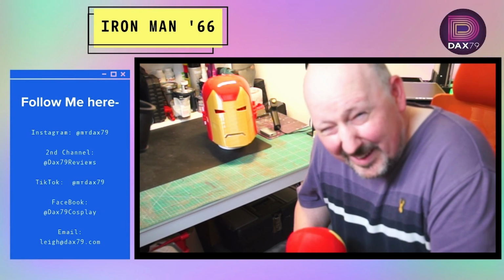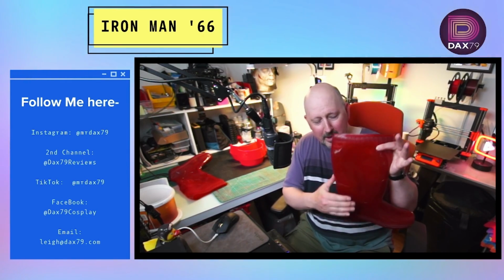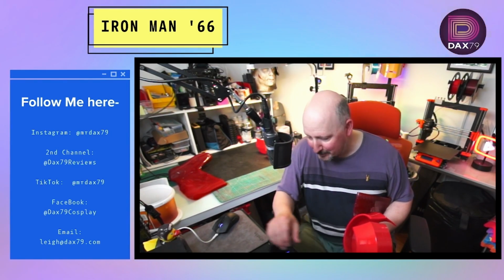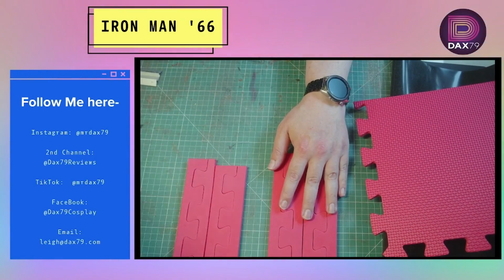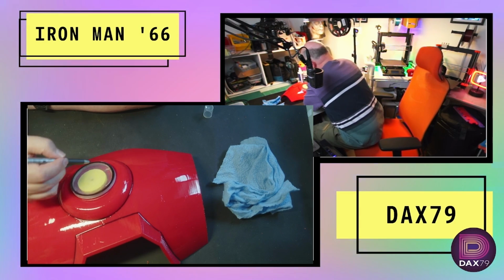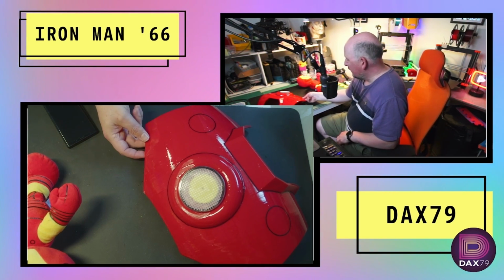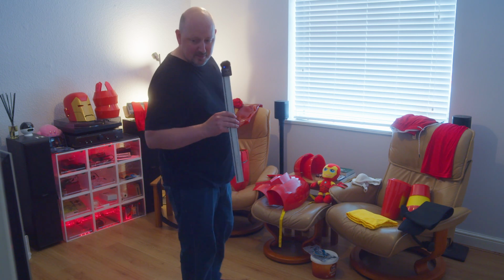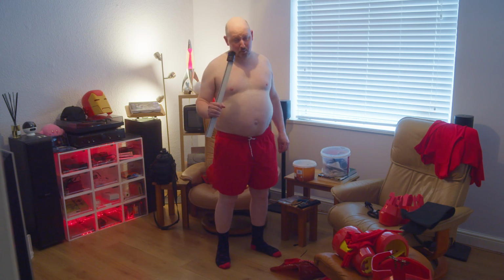The Invincible Iron Man Cosplay Build - Part 7 of 7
Welcome to video Seven(7 of 7) of my mostly 3D printed The Invincible Iron Man cosplay build. THE FINAL VIDEO!

Time to work on the boots, Arch and work out how to wear it all.
At the end, we have some final photos. For example, in video six, my father had one job to film me but didn't press record. ONE JOB!

It was a fun build and a fun party! HAPPY BIRTHDAY SARAH!!!